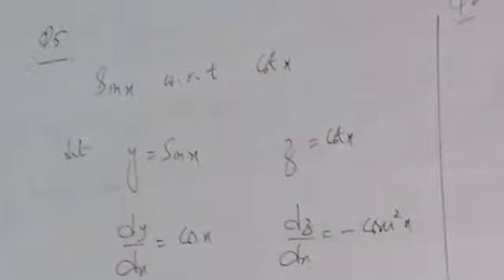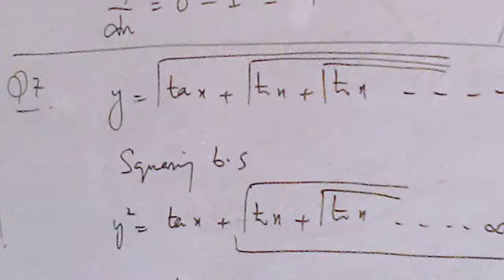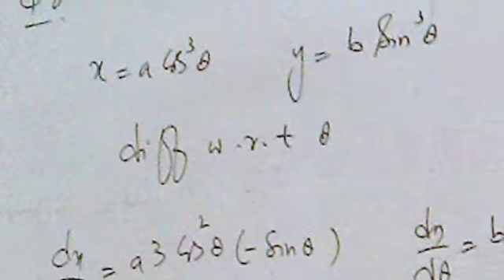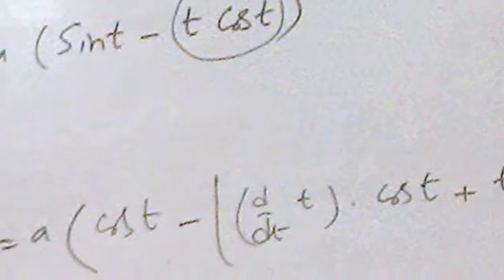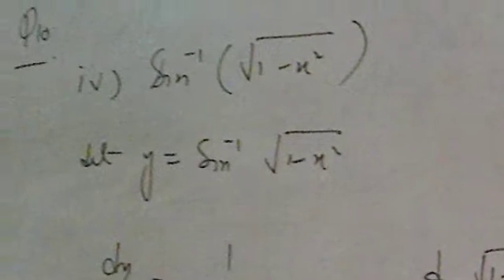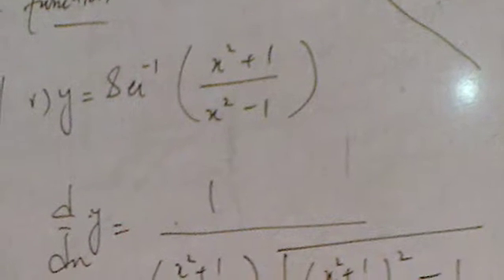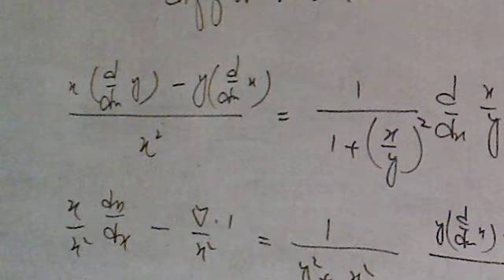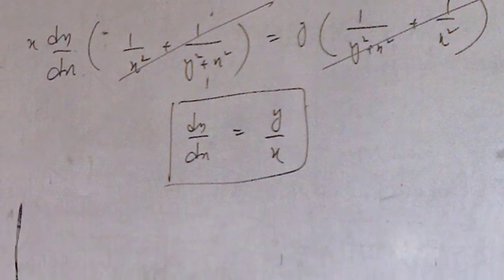Mathematics xii ex 2.5 q5 to 11